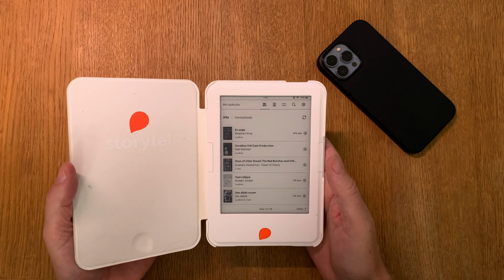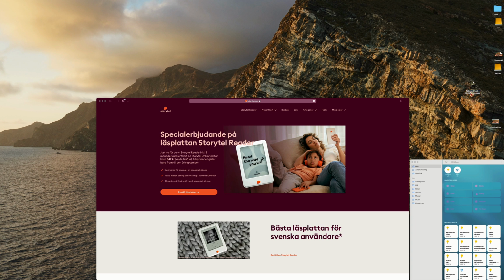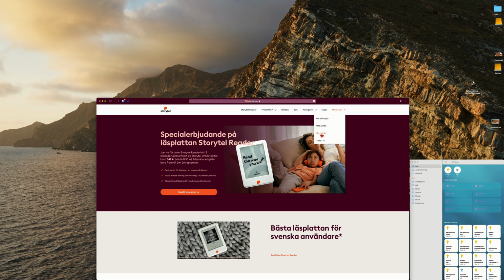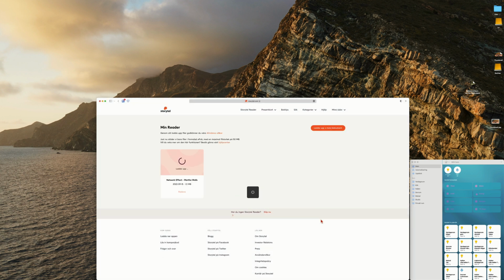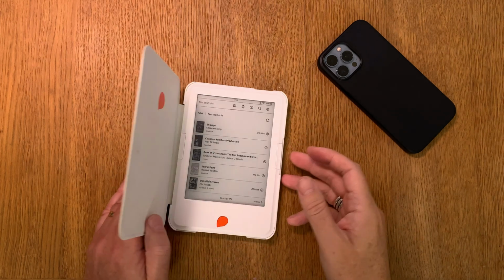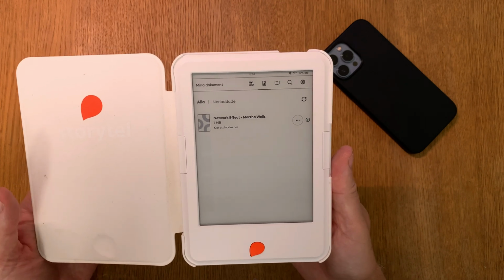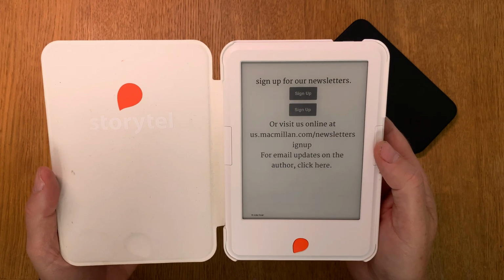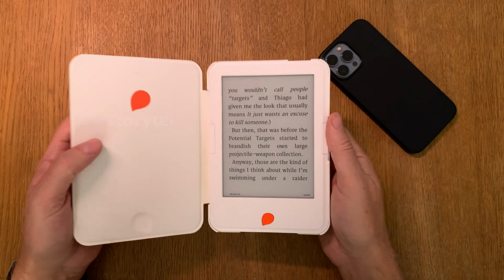How to Upload your own eBooks to your Storytel Reader eReader in ePub format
In this tutorial I show how to upload your own ePub eBooks to your Storytel Reader. The ePub books need to be DRM (Digital Rights Management) free. That means that they can’t be copy-protected. The Storytel Reader is an e-Reader that needs a Storytel account to be used. This tutorial makes it at least possible to read books that is not available at Storytel, but you still need a Storytel account to be able to use the eBook Reader.